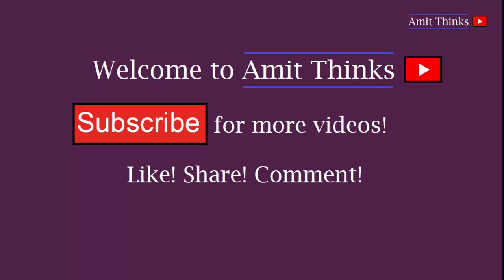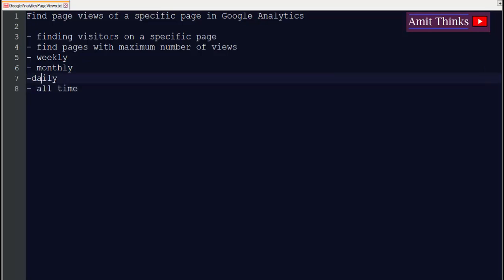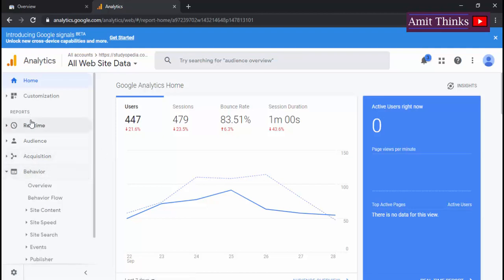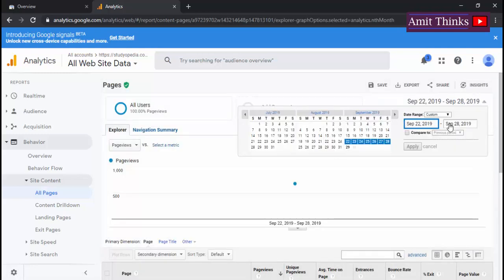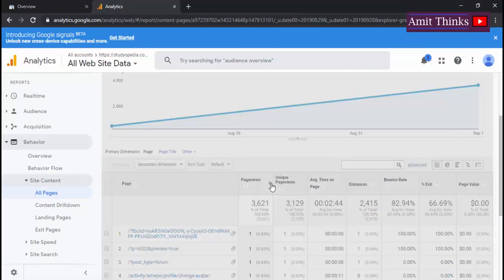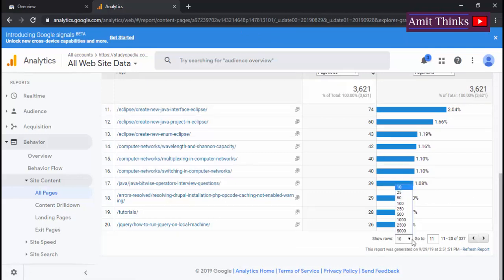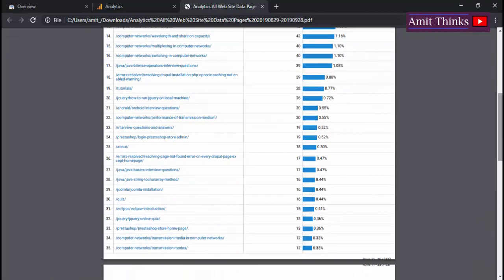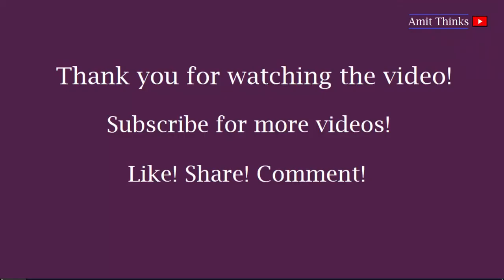Find page views of a specific page in Google Analytics | View Visits per page | 2019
Learn how to find page views of a specific page in Google Analytics

 finding visitors on a specific page
 view visits per page
 fidning visitors for all the pages
 find pages with maximum number of views
 weekly views
 monthly views
 daily views
 all time views